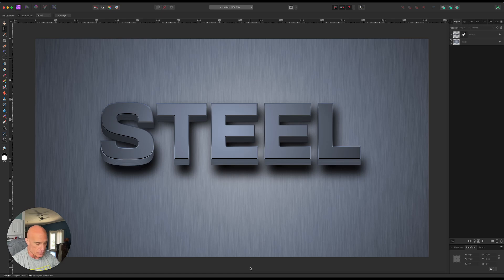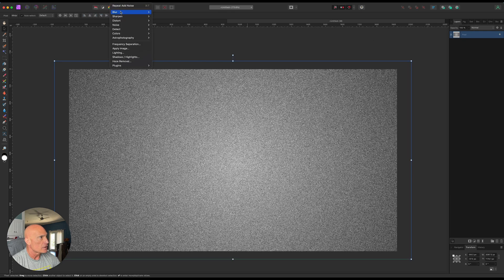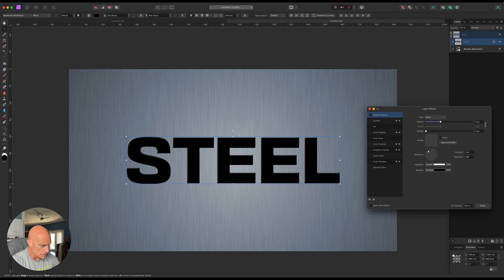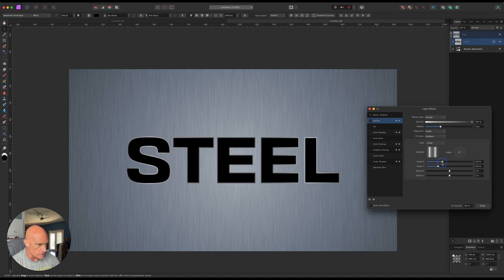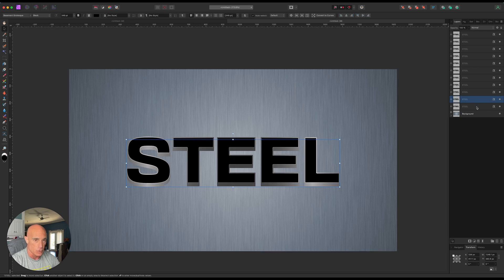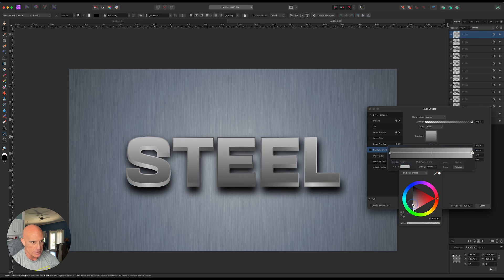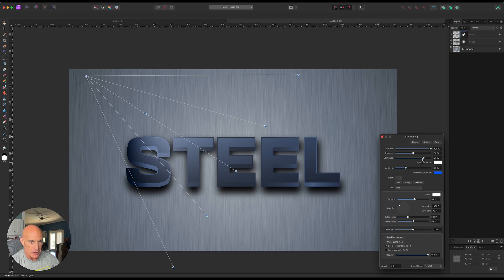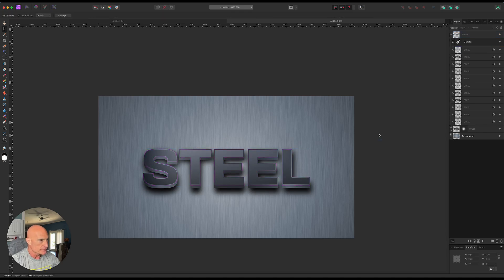How To Create 3D Text - Affinity Photo Tutorial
Here's a way to create 3D text using Affinity Photo that looks like it was made in a 3D software application.  Not everyone has access to true 3D software so this might come in handy if you need to quickly create some 3D text.

Let me know what you think about this method or if you have another way of reaching the same effect.